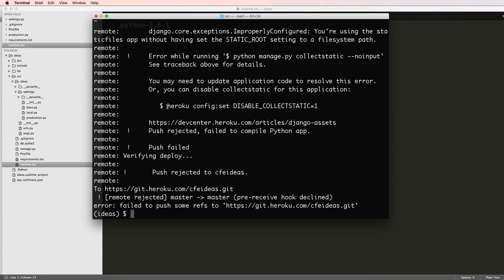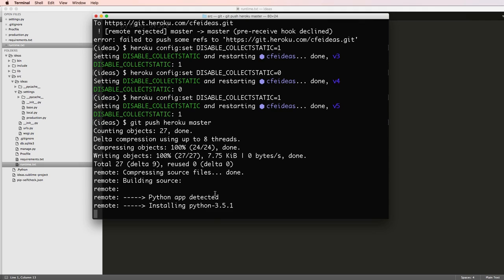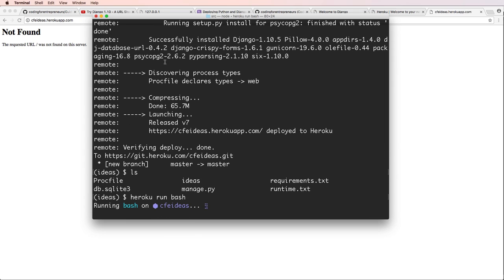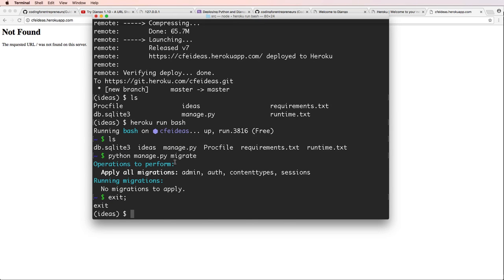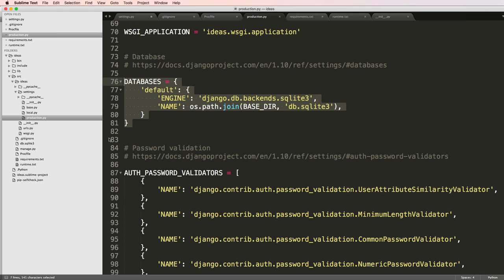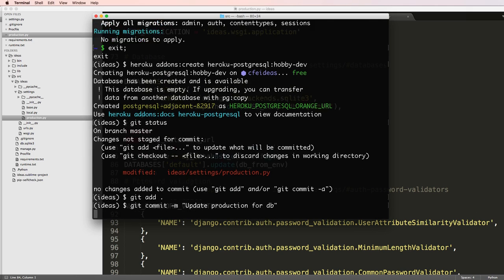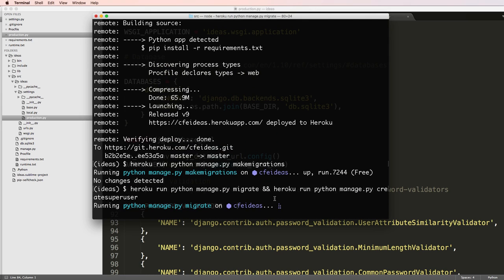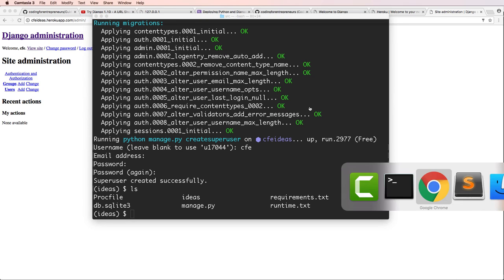6 of 26 | Add Postgresql Database to Django on Heroku | Hiit Startup | Django Tutorial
6 of 26 | Add Postgresql Database to Django on Heroku | Hiit Startup | Django Tutorial